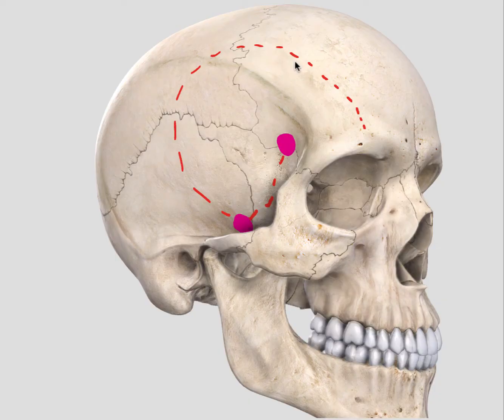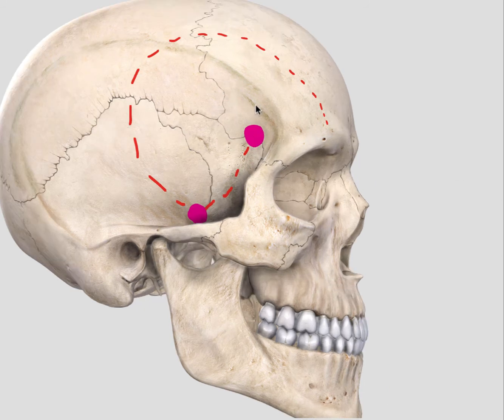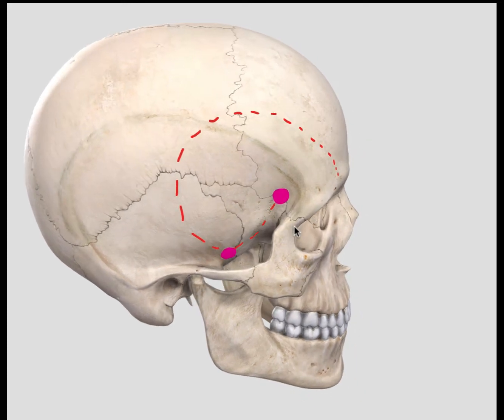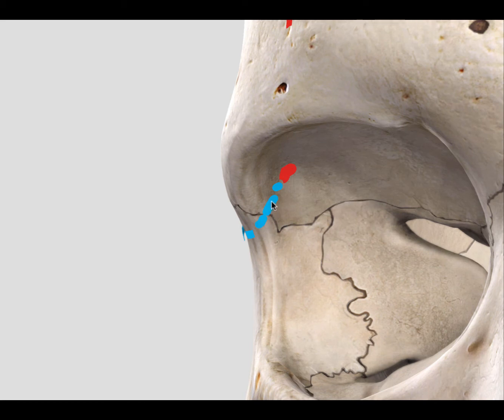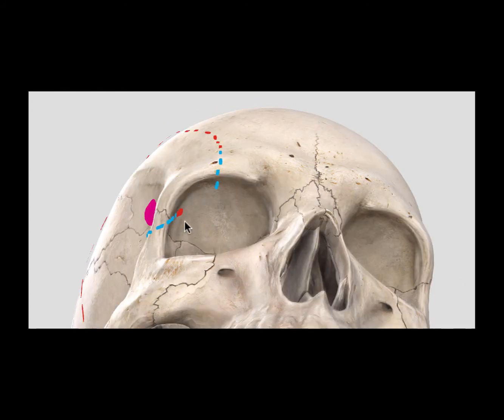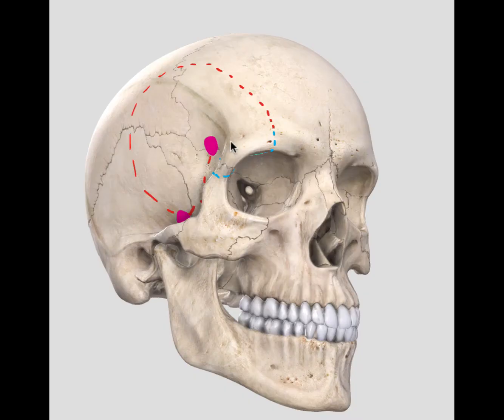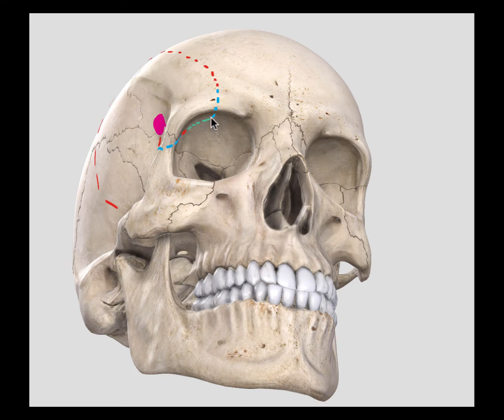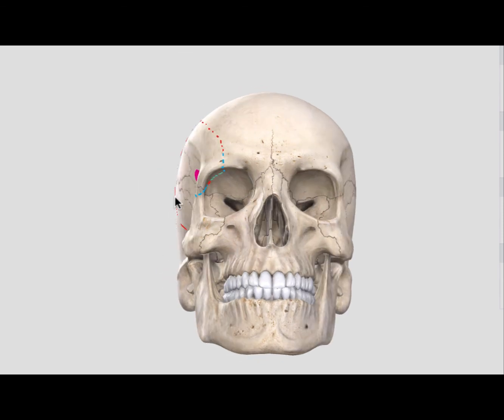Modified one-piece orbitozygomatic approach